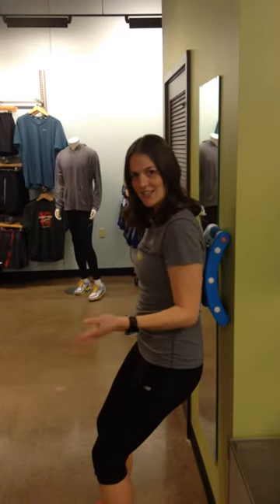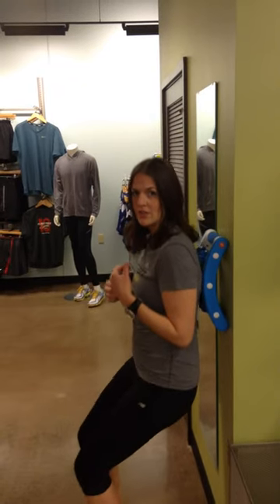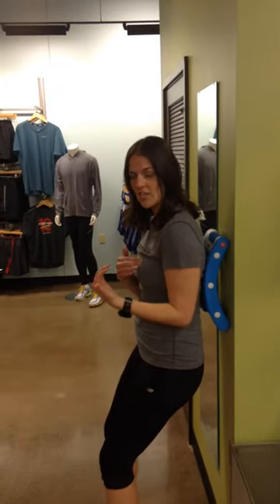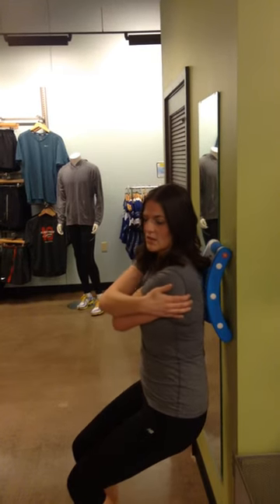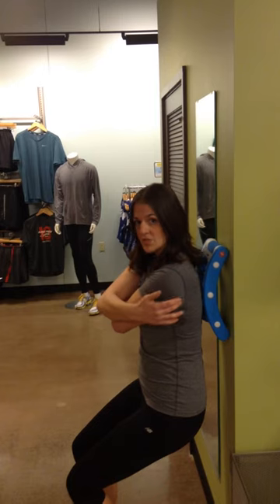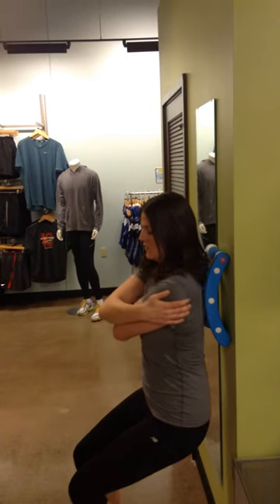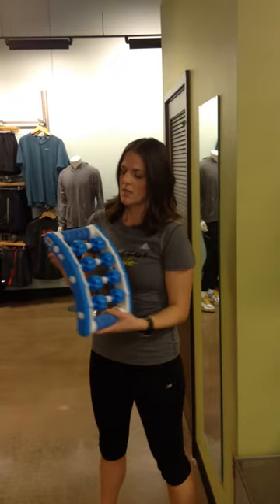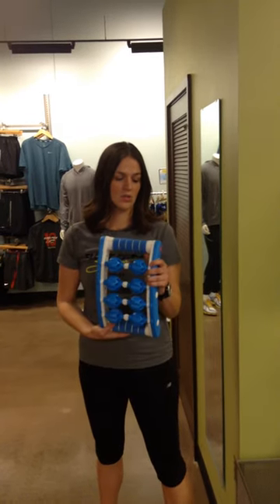Addaday Universal Roller: Thoracic Spine 1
Mallory demonstrates how to release tension in the Thoracic spine area, using the Addaday Universal Roller.